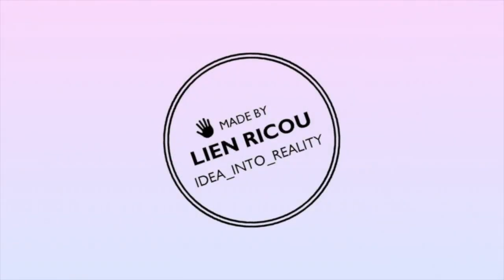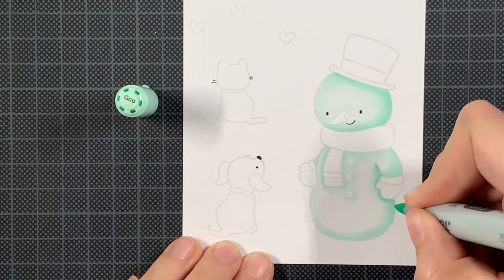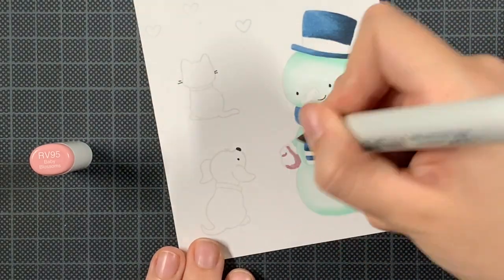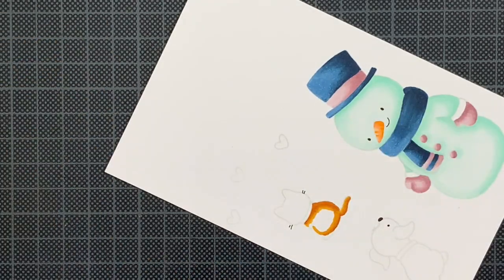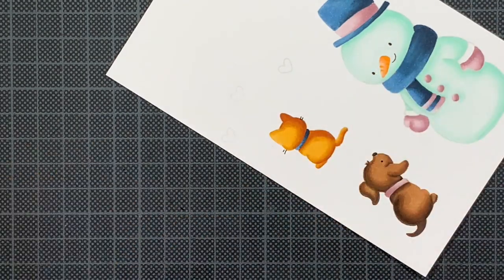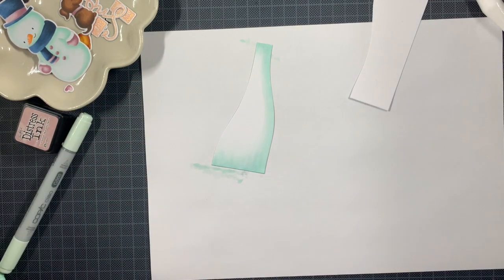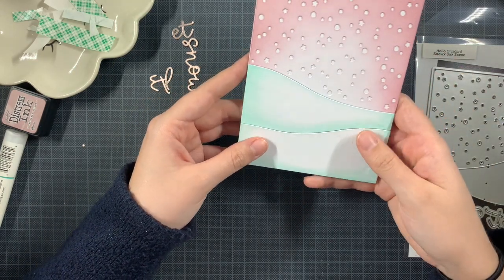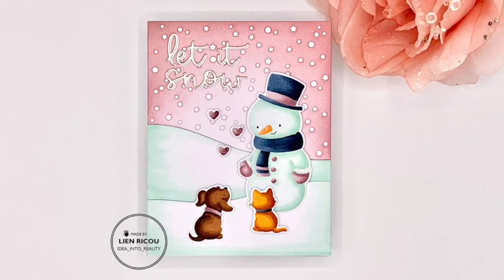Butterfly Reflection Ink. Mood Board: WINTER/CHRISTMAS CARD: Hello Bluebird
Hello everyone! Did you see the current Mood Board by Butterfly Reflection Ink? I adore it! So, I made this card as an entry... Keeping in mind the colors and doing some noline coloring while I am at it. I hope you enjoy this video and love the card I created xxx

Supplies:
Hello Bluebird - My Snowman
Hello Bluebird - My Snowman Dies
Hello Bluebird - Snowy Sky Scene
Transotype: Perfect Colouring Paper
InkOn3: Fadeout Noline Coloring/Detail Ink
Tonic Studios: Mirror Card - Burnished Rose
Distress Inks: Victorian Velvet
Copic Markers (see blog)
MICRON Fineliner 005
Stickles: Crystal
Big Momma Foam Tape Roll from Simon Says Stamp